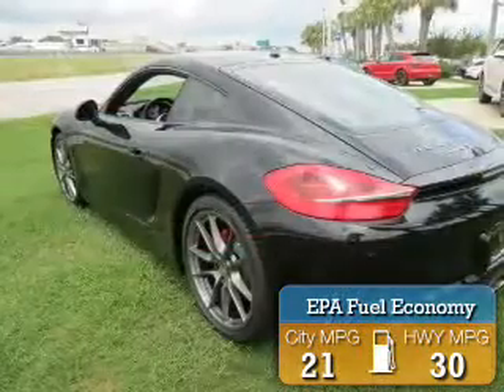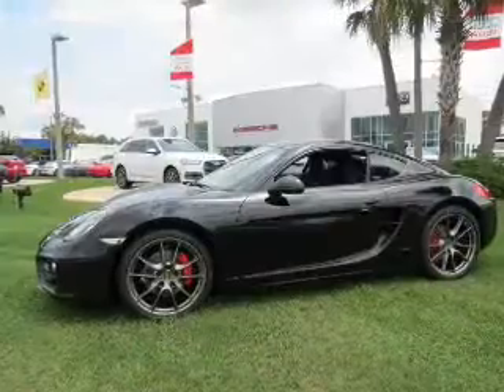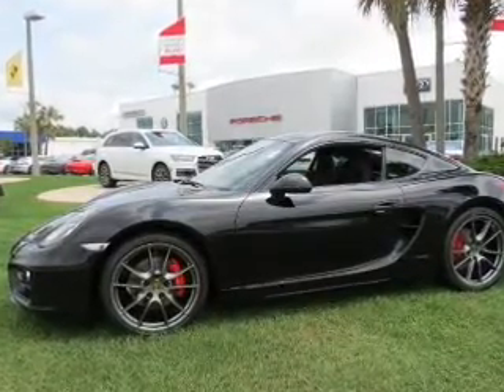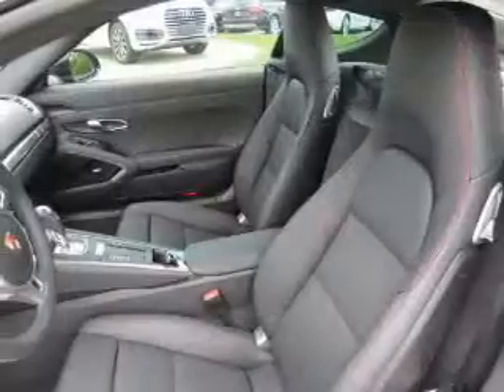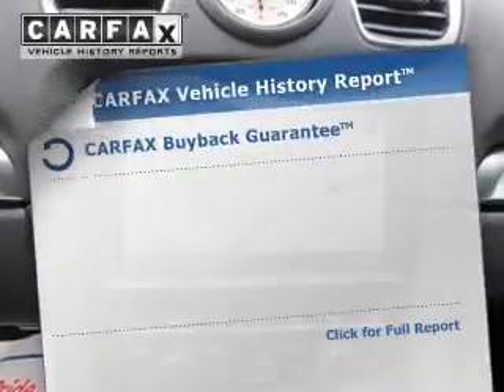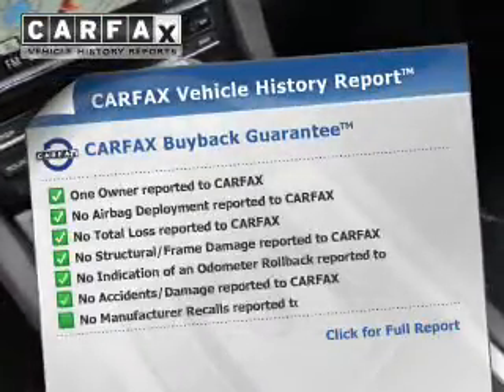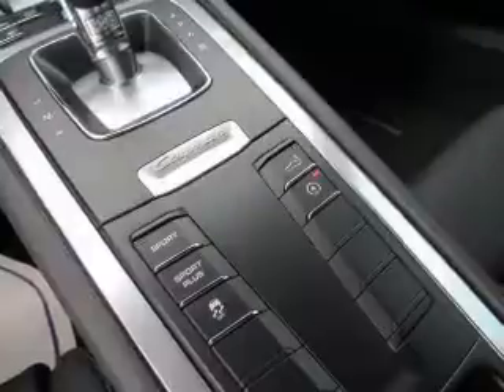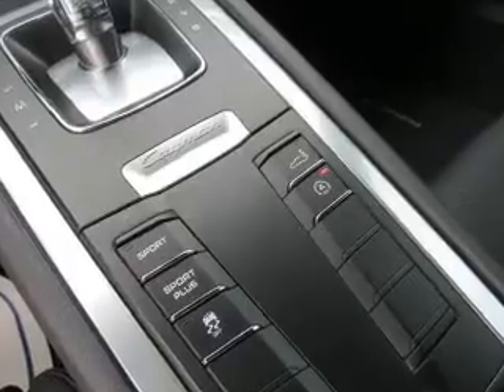2015 Porsche Cayman - Mobile AL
Year: 2015
Make: Porsche
Model: Cayman
Trim: S
Engine: 3.4 L, 6 cylinder
Transmission:
Color: Black
Mileage: 3647
Address:
1525 Beltline Hwy